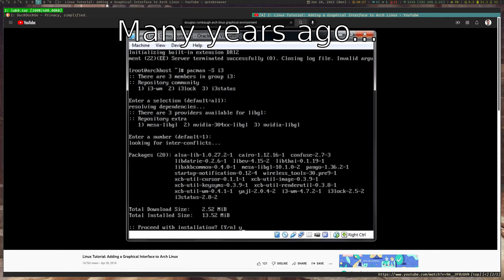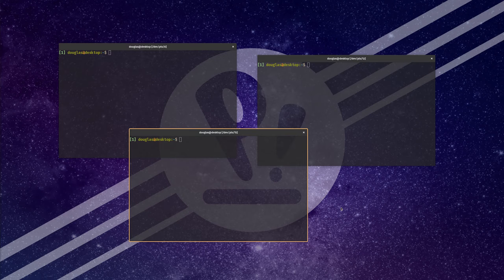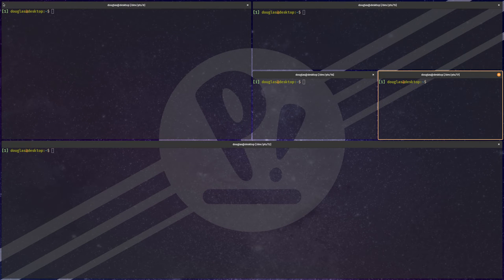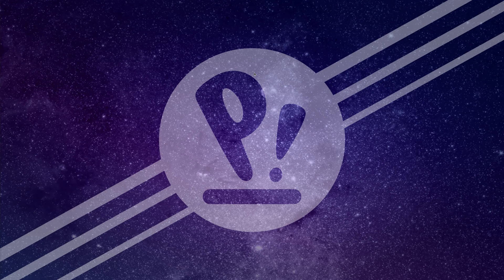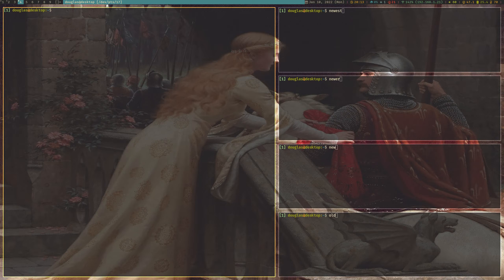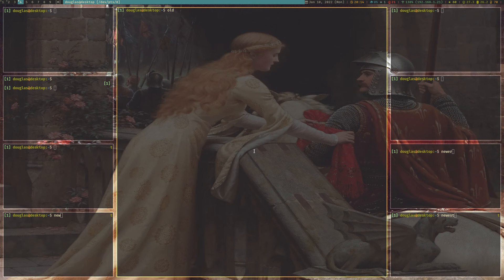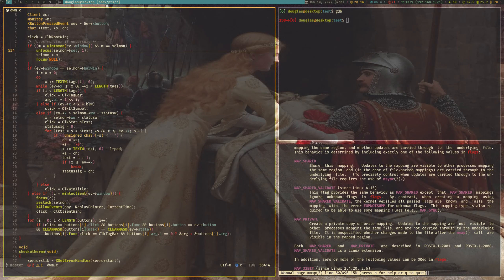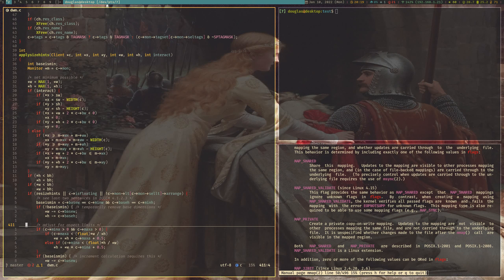Why I like dwm -- Dynamic vs. Manual Window Management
Here's another one from the archives--looks like I recorded it about a two years ago and just left it sitting on my hard disk without uploading it.

In this video I discuss dynamic vs. manual tiling window management, and why I prefer dwm to i3 or Pop Shell.